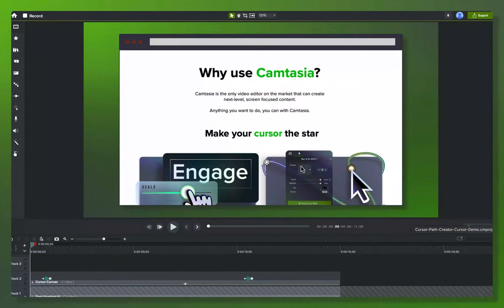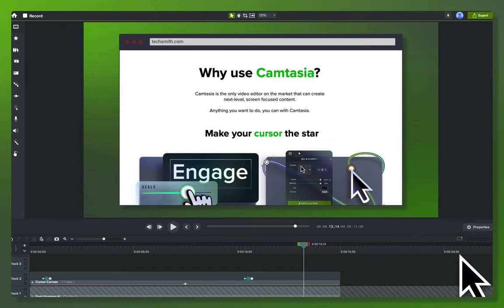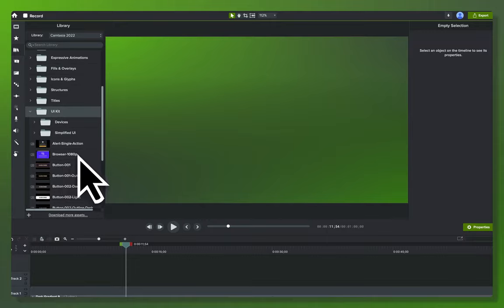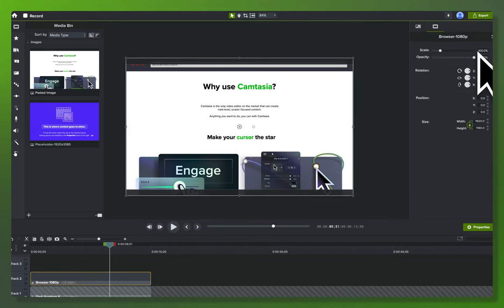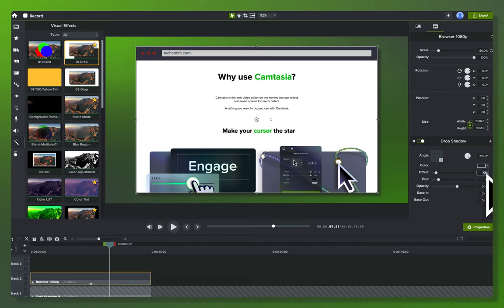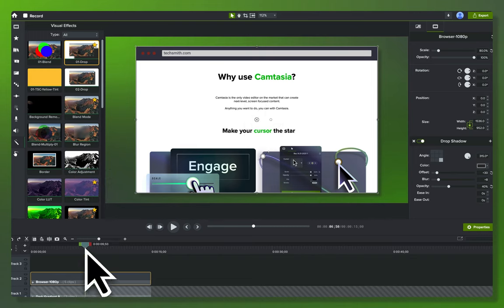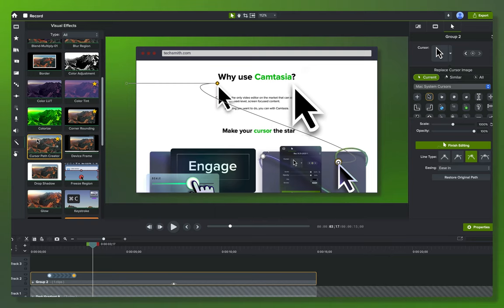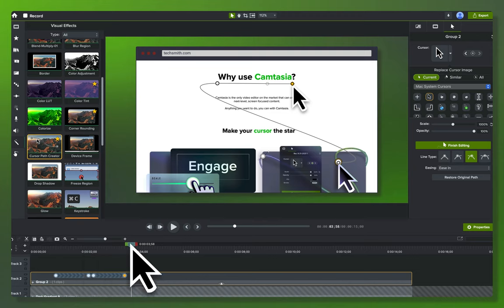Cursor Image Replace & Cursor Path Creator Effect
It's time for a "from scratch" demo of the Cursor Path Creator Effect and the brand new Cursor Image Replace options in Camtasia 2022. No smoke and mirrors, every step explained, in depth tutorial action right here. You'll get to see just how easy and fast it is to create polished, animated content in Camtasia. No other apps needed. No downloads of any 3rd party assets or plugins. Just Camtasia. Hope you enjoy.

Cursor Image Replace - Camtasia 2022

Camtasia makes your screen content sing. The new Replace Cursor Image UI takes cursor adjustments to a whole new octave.

Want to replace all the pixelated custom bitmap cursors in your latest Photoshop tutorial? Simple.

Tired of the cursor constantly flickering back and forth between an arrow and an ibeam? Two-clicks and you’re done.

Want to change all the cursors to use a vector pointing hand? Easy.

Need to edit a Windows recording on your Mac and swap out the Windows cursors? No problem–there’s a pack of vector Windows system cursors available in the drop down list.

No other video tool gives you total control over your screen video cursors, let alone makes it drop dead simple. So go ahead–amaze your coworkers, impress your boss and wow your viewers–they’ll never guess just how simple it was.

Available for Camtasia Screen Recordings, or when using the Camtasia Cursor Path Creator effect with other media.